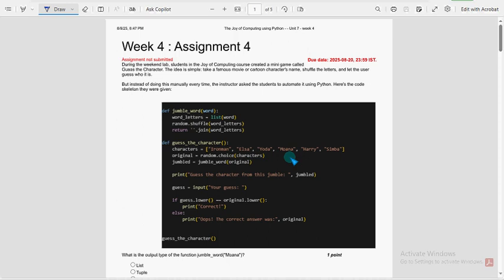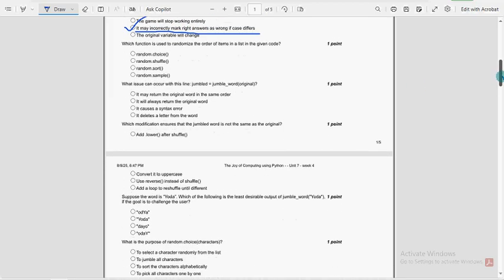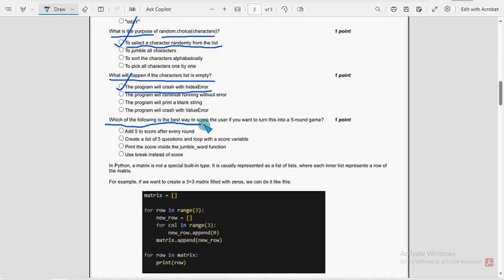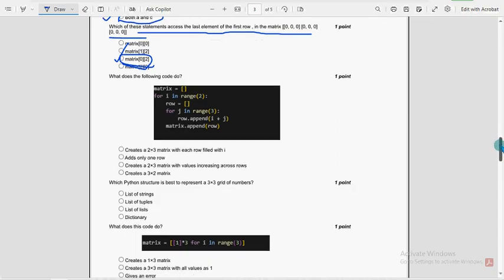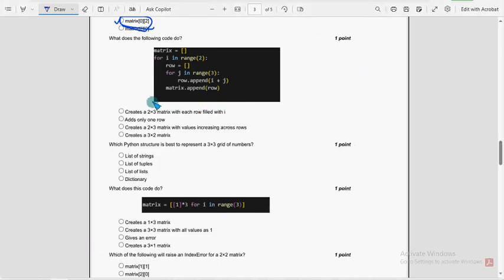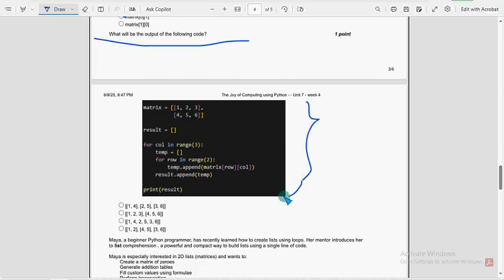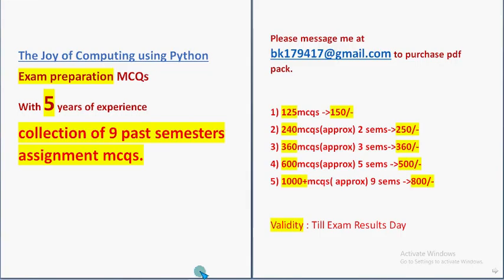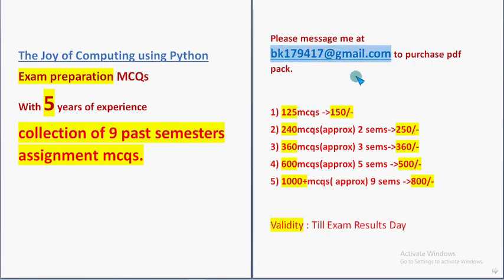NPTEL Joy of Computing Using Python Week 4 Assignment Answers 2025 | Quiz Solution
📘 NPTEL Joy of Computing Using Python – Week 4 Assignment Answers | July–October 2025 Session

This video provides full quiz solutions for Week 4 of the popular NPTEL course "The Joy of Computing Using Python." All answers are explained clearly and match the July–Oct 2025 session questions.

1) 125 mcqs - 150/-
2) 240 mcqs(approx) 2 sems - 250/-
3) 360 mcqs(approx) 3 sems - 360/-
4) 600 mcqs(approx) 5 sems - 500/-
5) 1000+ mcqs( approx) 9 sems - 800/-

1 semester - 120 mcqs(approx)